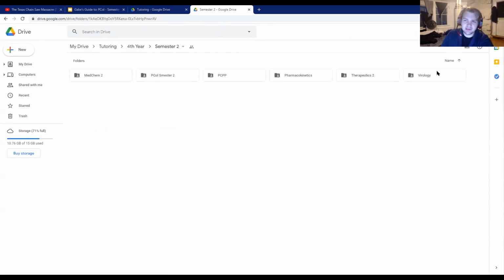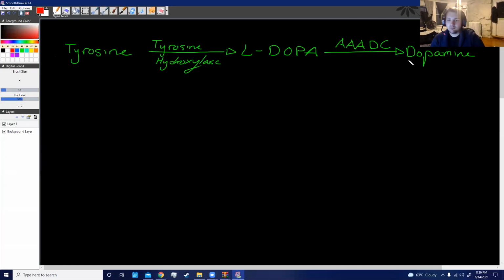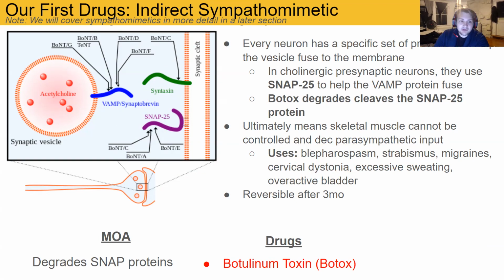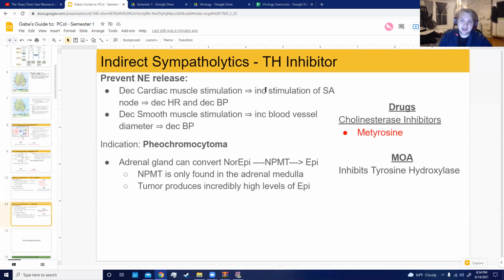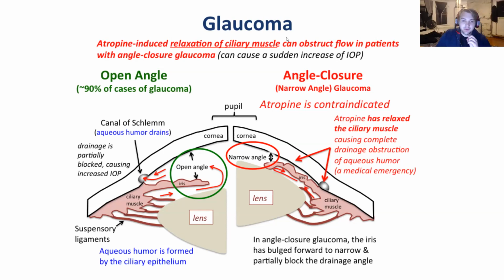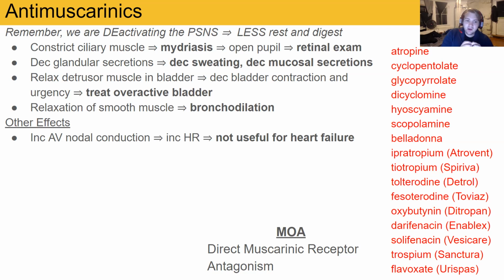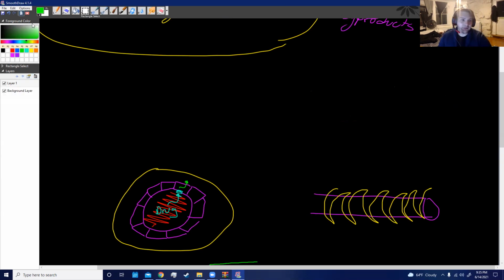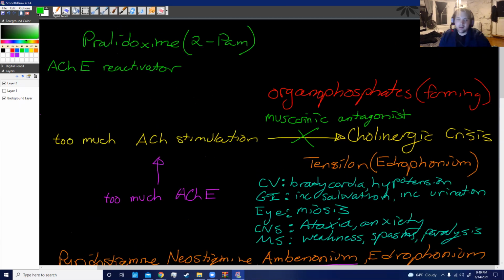Pharmacology Session 2